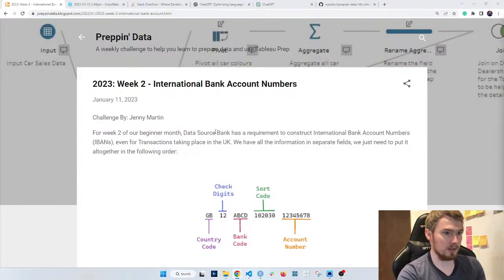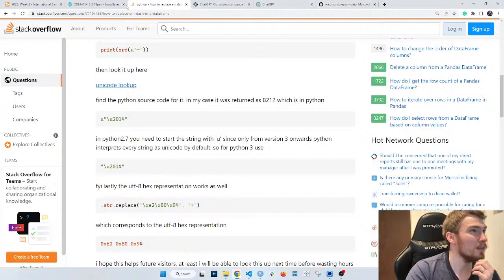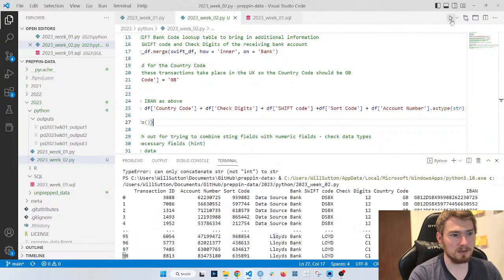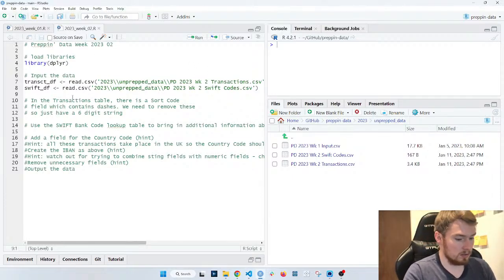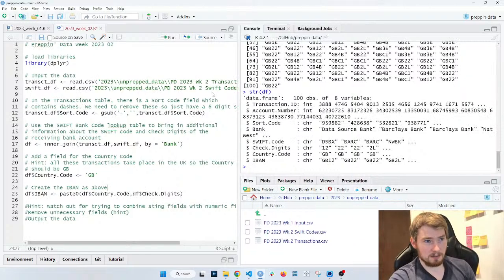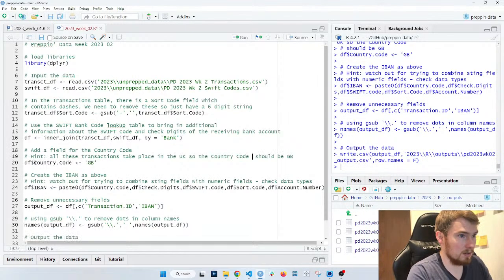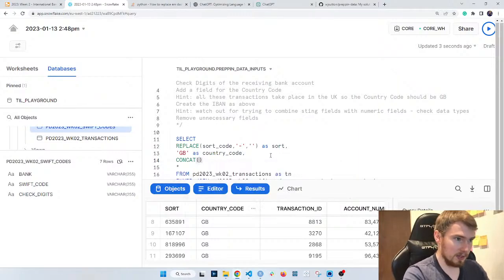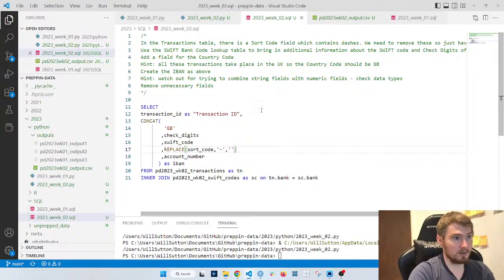Learn Data Prep with Python, R & SQL | Preppin' Data Challenges | 2023 Week 2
Preppin' Data challenges are an excellent way to build skills for data cleaning and data analysis.

In this stream, I solve these data prep challenges using:
- Python using VS Code
- R using RStudio
- SQL using Snowflake

You can find my solutions on my Github page shortly after the stream ends

00:00 Setup
02:45 Python
28:20 R
51:50 SQL